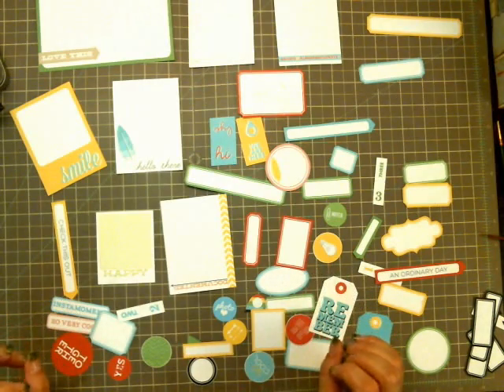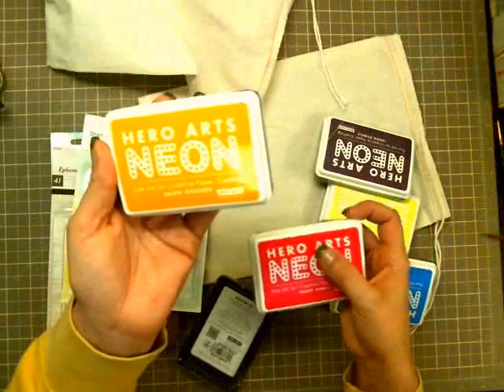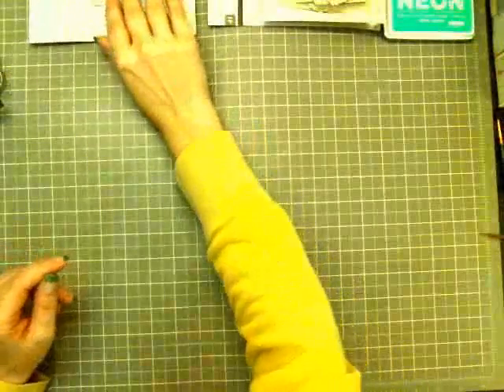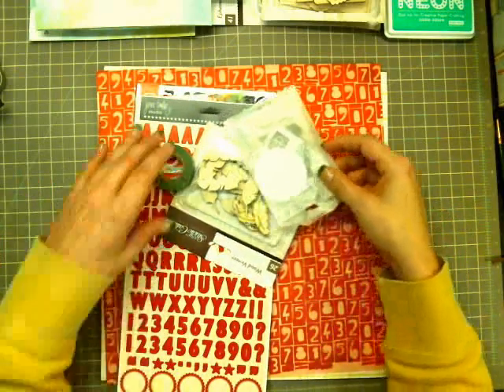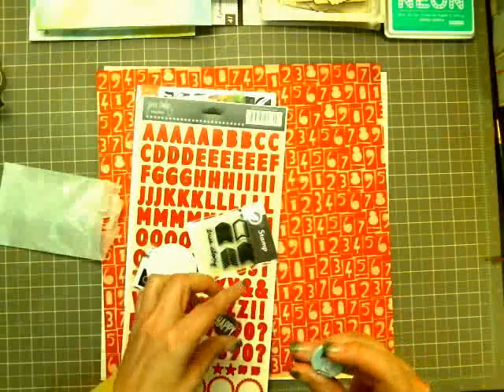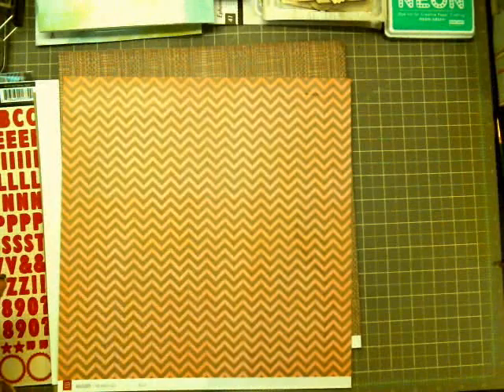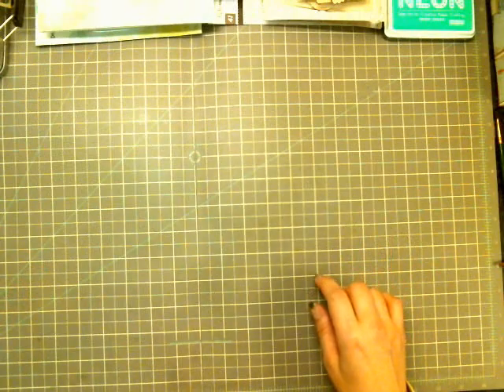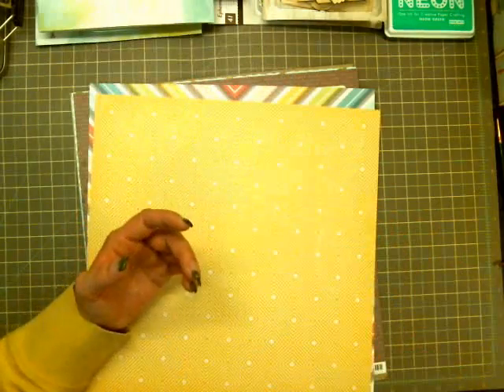Studio Calico November Kit 2012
Sharing my Studio Calico Kit for November.  Enjoy